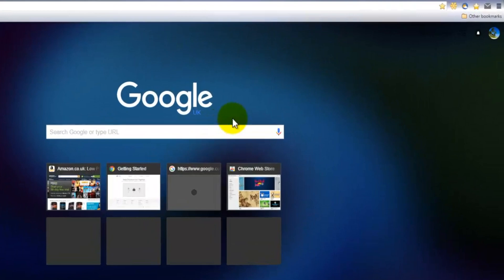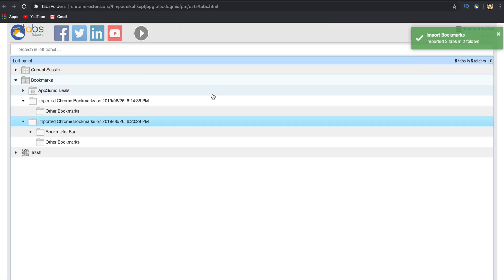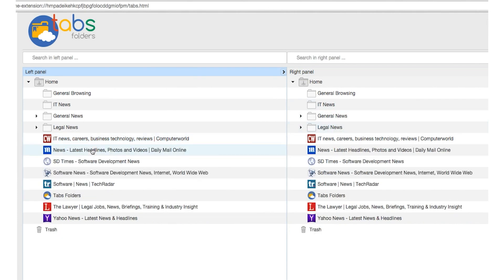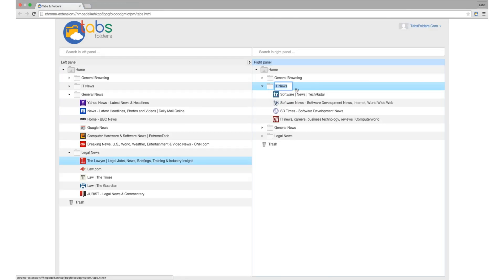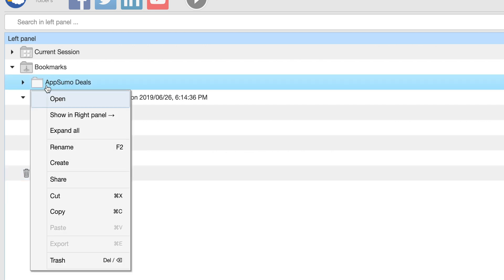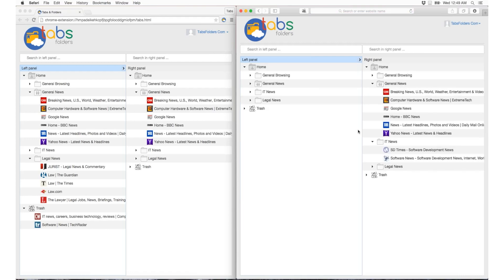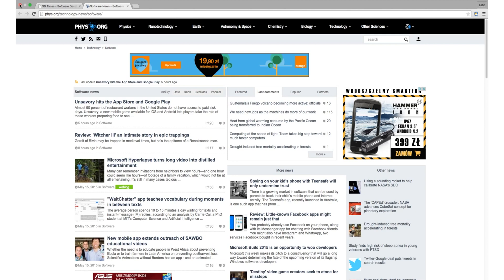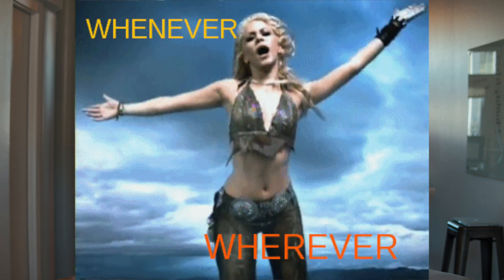Tabsfolders Review on AppSumo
TabsFolders lets you save, manage, synchronize, and share bookmarks at lightning fast speed.

The wonders of the internet are endless: in seconds, you can research your next business idea, discover infinite uses for cauliflower, and track your ex’s whereabouts (I thought Dave & Buster’s was *our* spot.)

Unfortunately, browsers haven’t caught up with the times and found a way to organize this information stream, leaving you living tab to tab.

There’s hope for you still.

Meet TabsFolders, your easy-to-use tab management system and browsing savior.